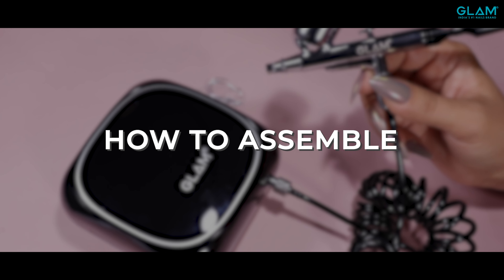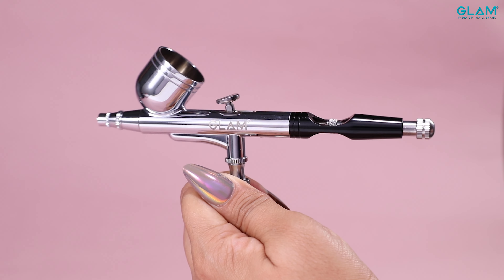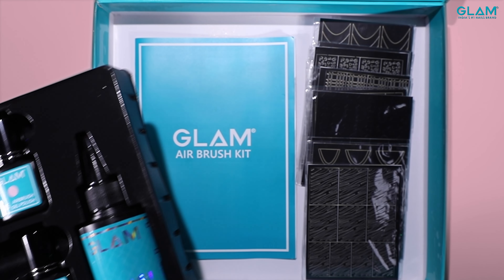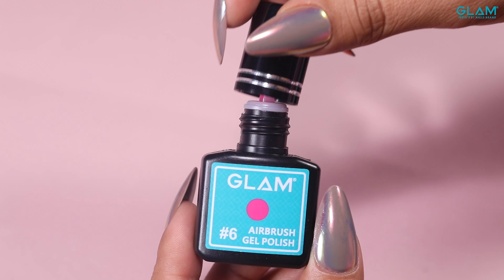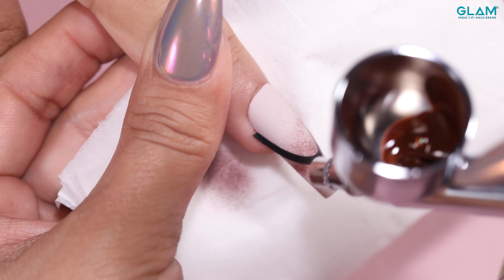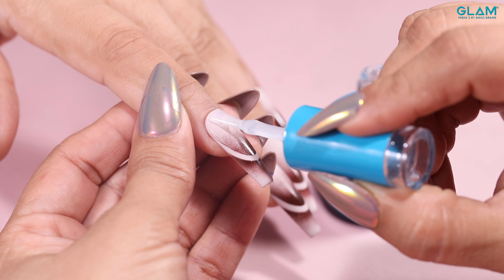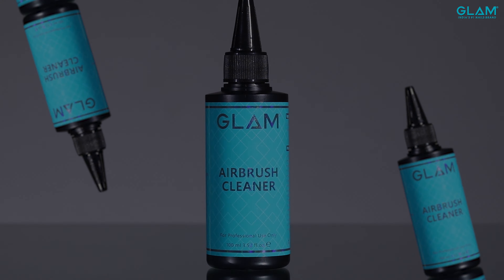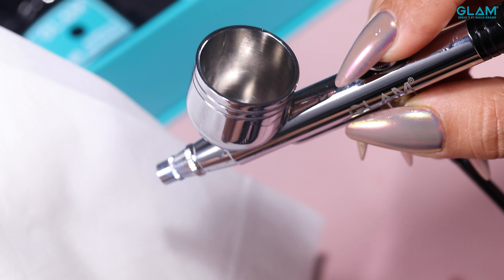How to use GLAM Airbrush Nail Art Kit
Unveil the creativity with our Glam Airbrush Nail Art Kit! 🌟

🎨 12 vibrant, non-toxic airbrush spray gel nail colors
💪 Professional airbrush cleanser for easy maintenance
🖌️ 20 stencils for unique nail art designs

Our kit makes it easy to achieve:

✨ Salon-quality results
✨ Long-lasting, vibrant finishes
✨ Unique, custom designs